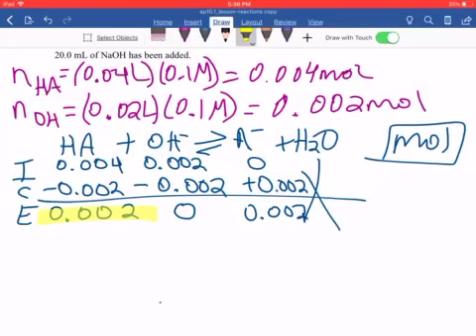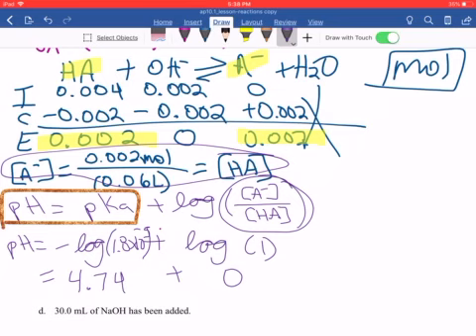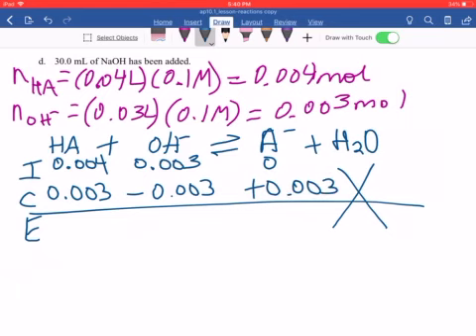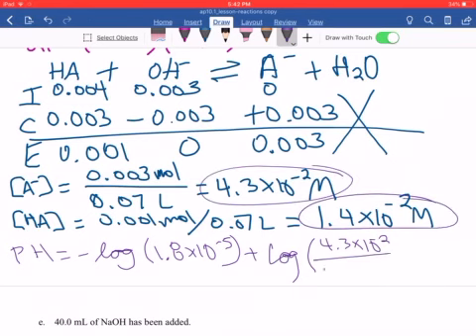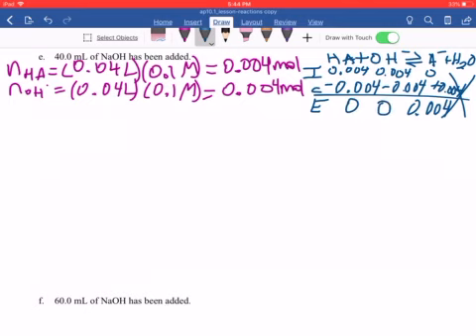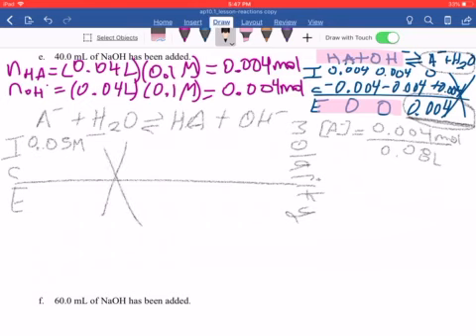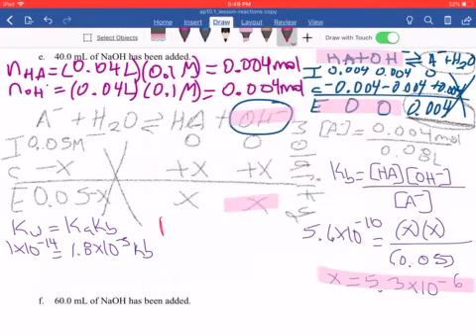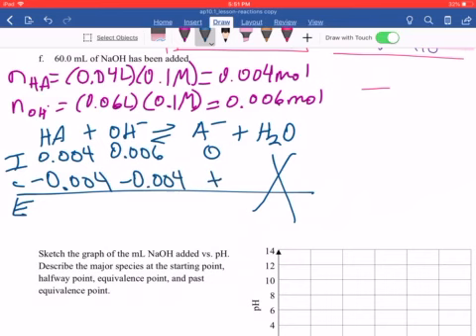Acid & Base Rxns Ex. 2 Part 2